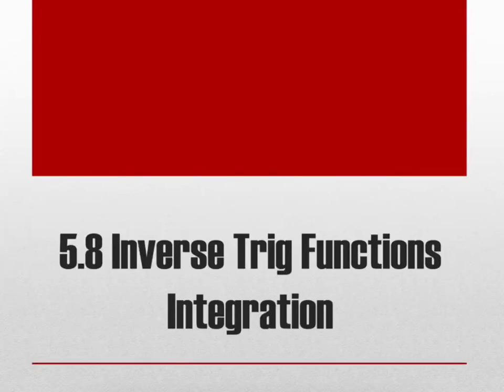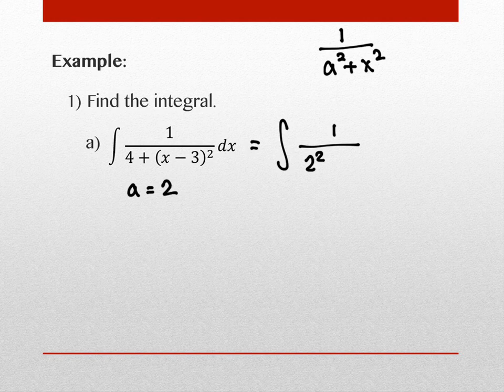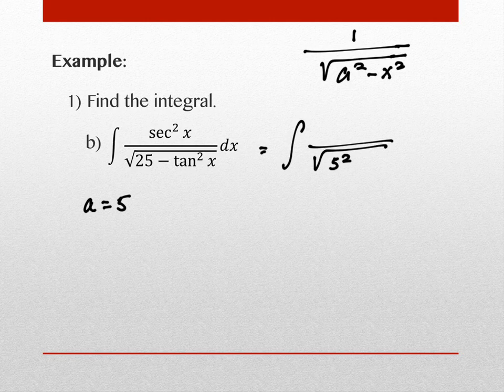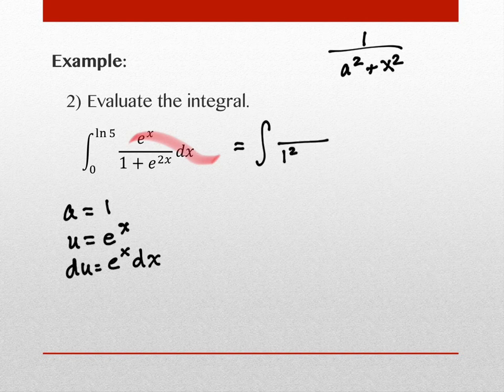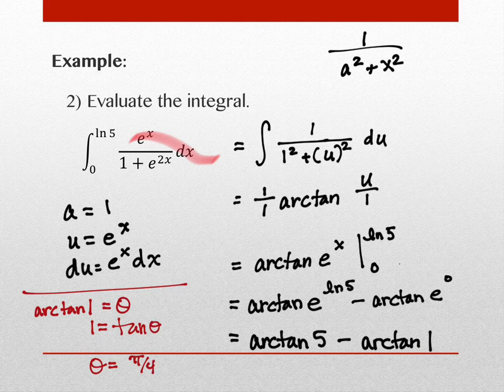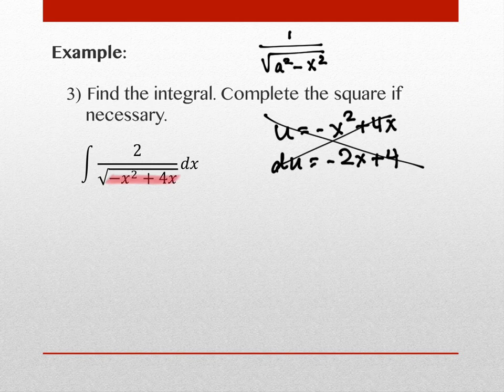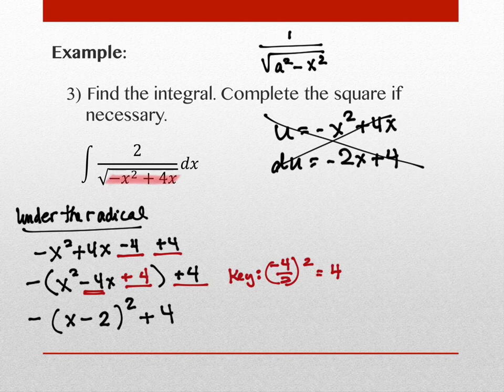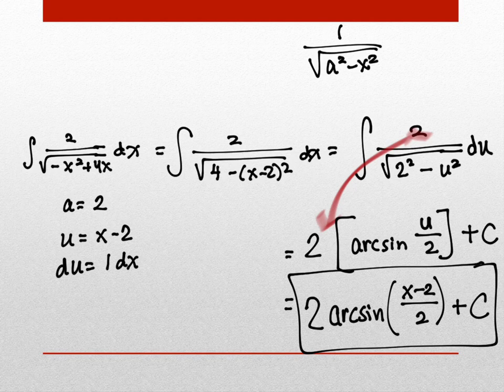5.8 Inverse Trigonometric Functions Integration